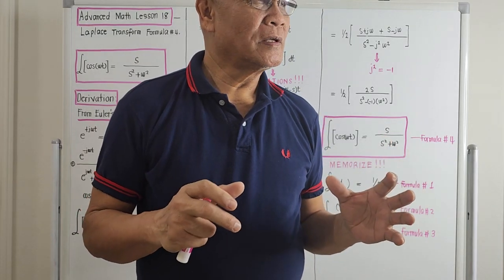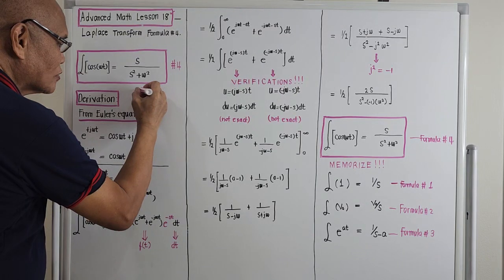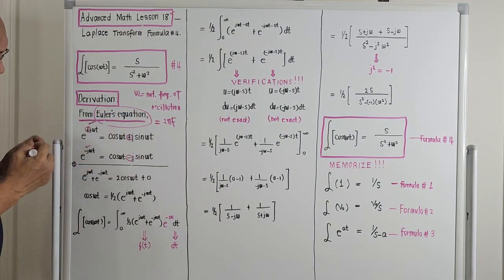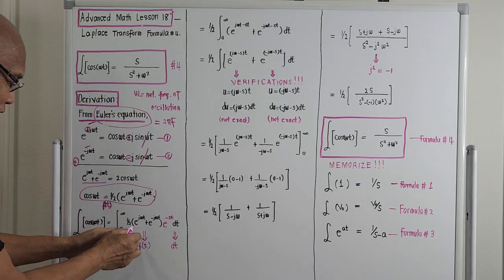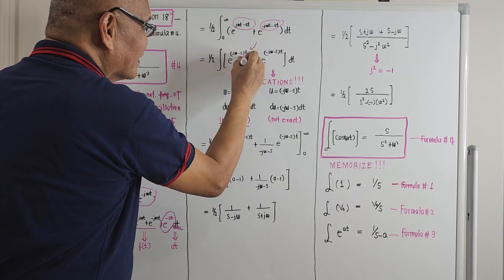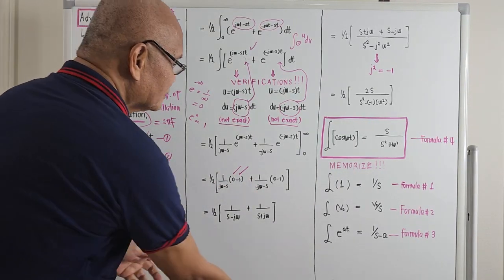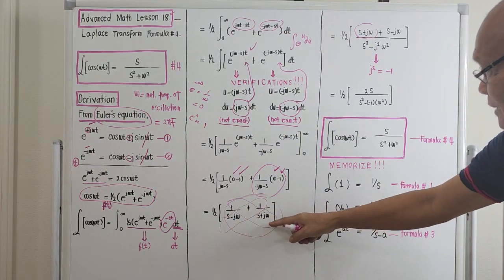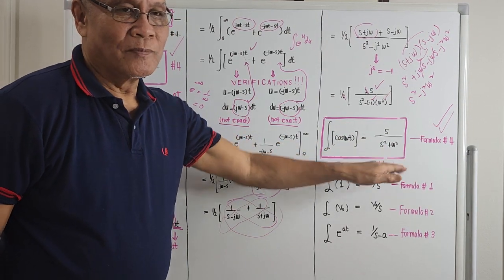Advanced Math Lesson 18 _ Laplace Transform Formula 4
Derivation of Laplace Transform Formula 4.